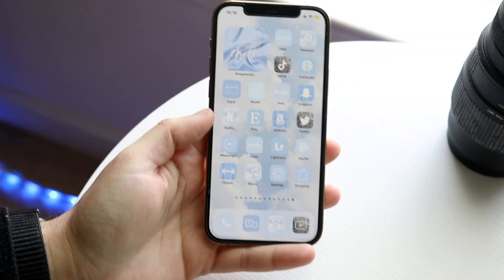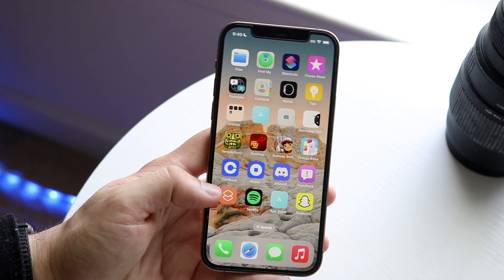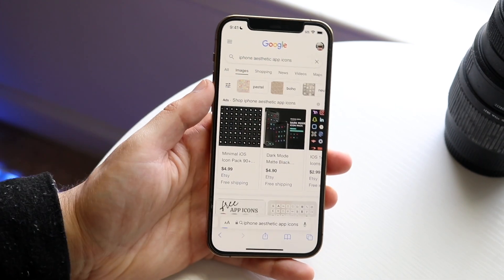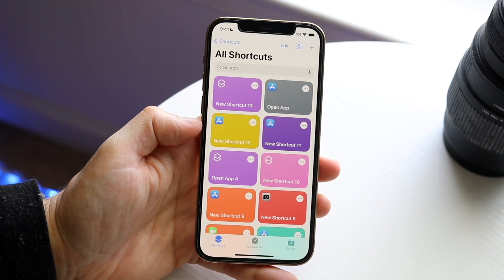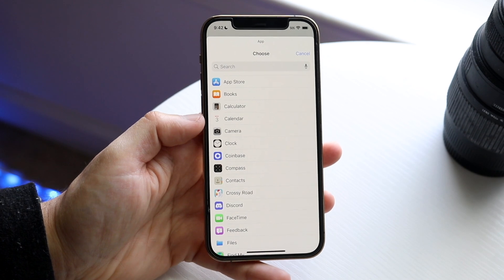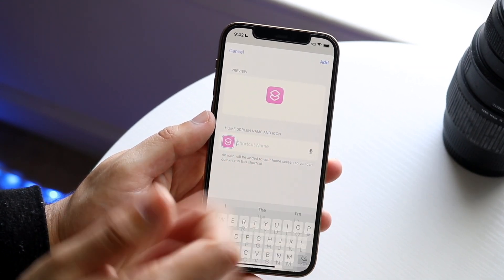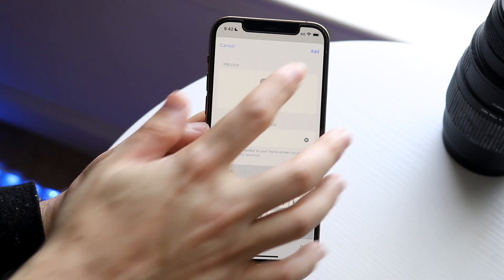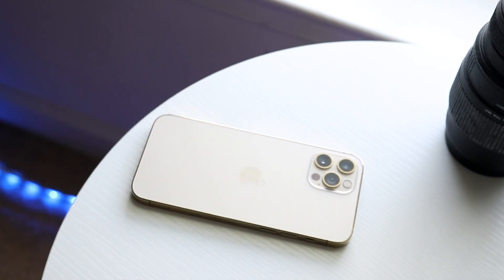This Is How To Change Your App Icons On iOS 16!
Let's take a look at This Is How To Change Your App Icons On iOS 16!